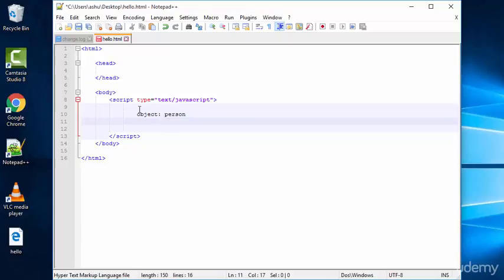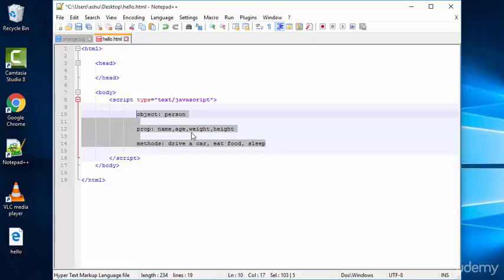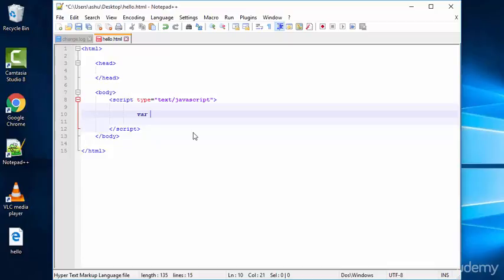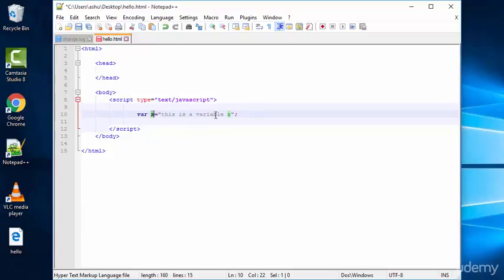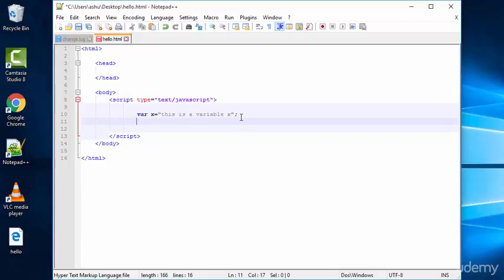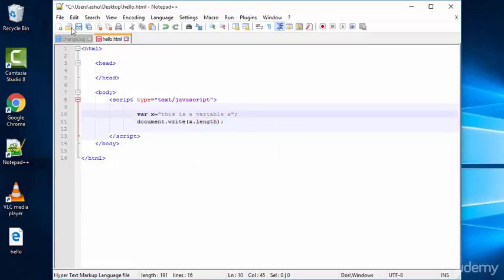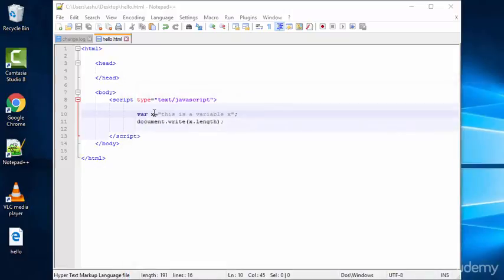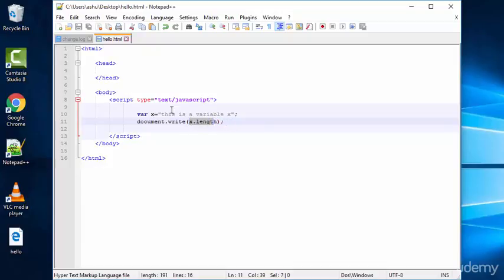23. Using Objects | Javascript Beginners Tutorial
This video tutorial helps you to use objects in javascript.This tutorial series mainly concentrates on beginners.